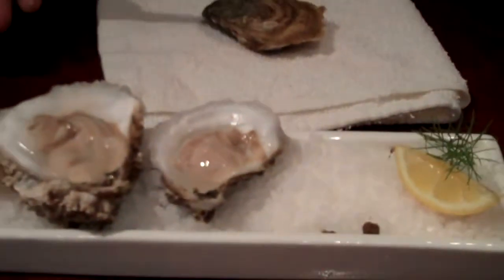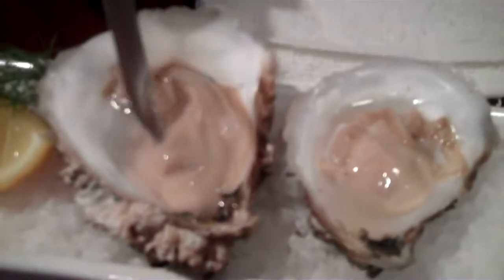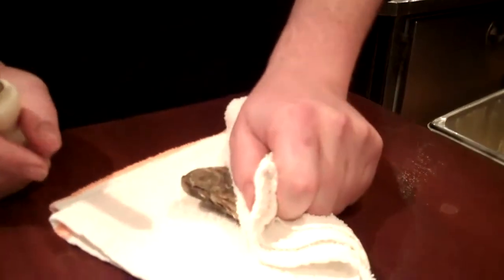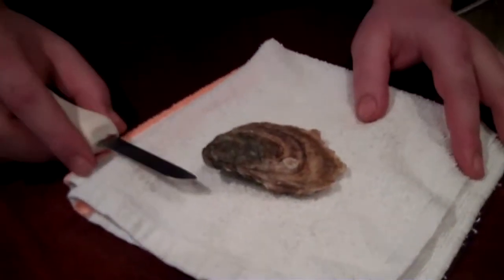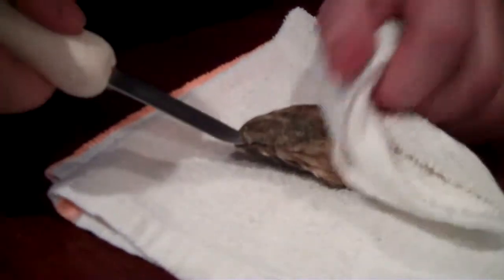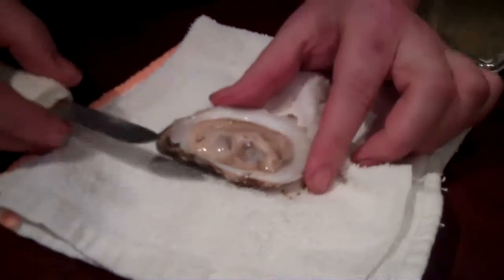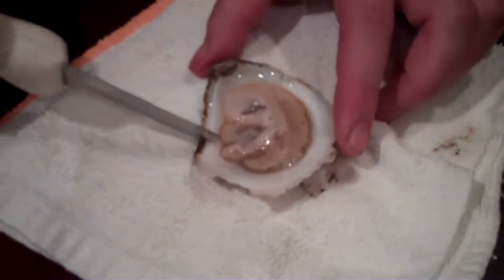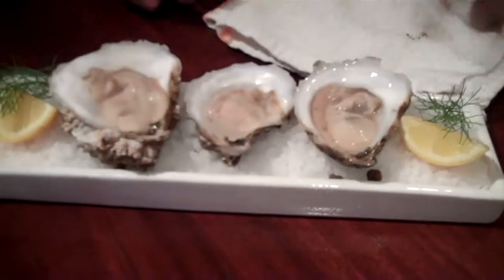How to shuck an oyster with Sazerac's Chef Jason McClure